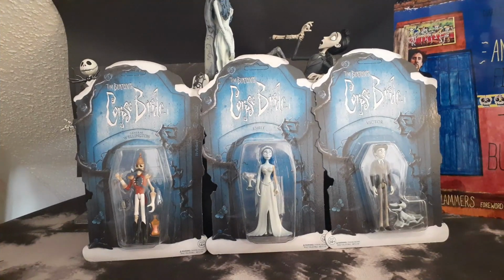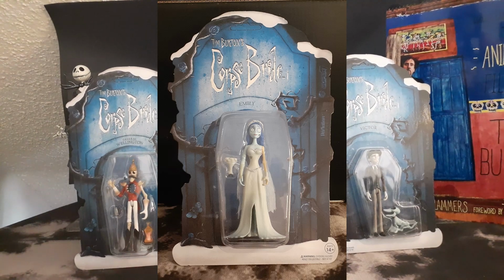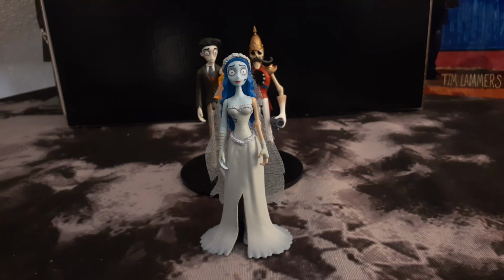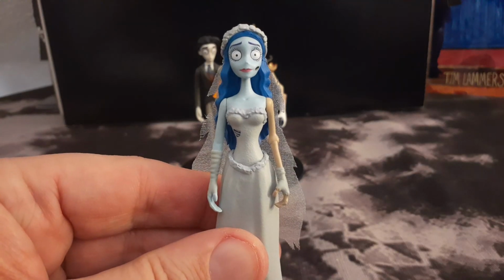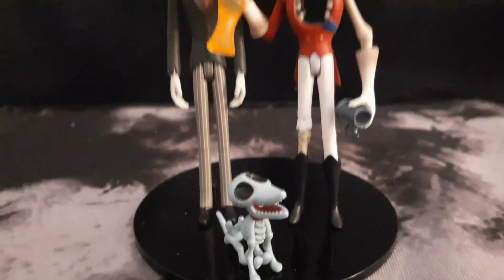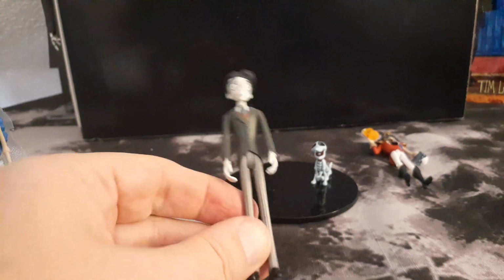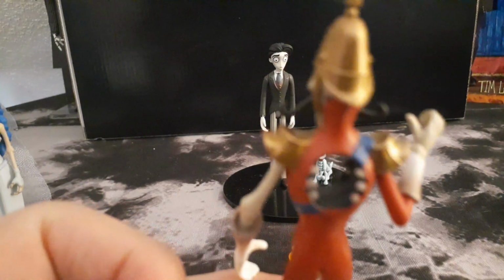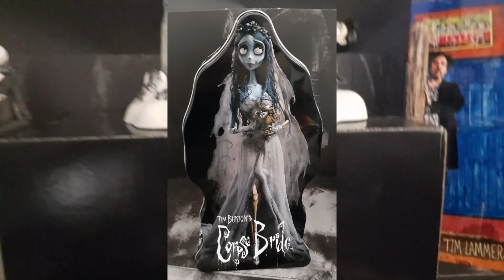Unboxing & Review: Corpse Bride Super7 Corpse Bride, Victor & General Wellington 4-Inch Figures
Corpse Bride continues to gain in popularity with these Super7 figures! Available @ (Victor) & (General Wellington) ALSO Tim Burton Stop-Motion e-Book available @